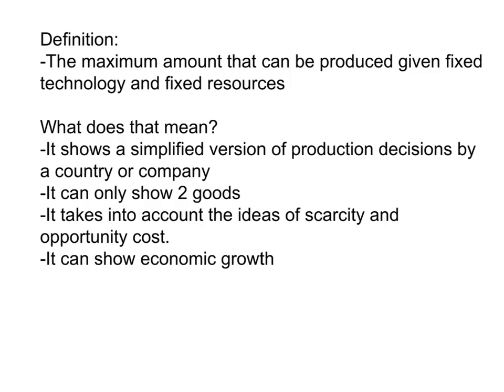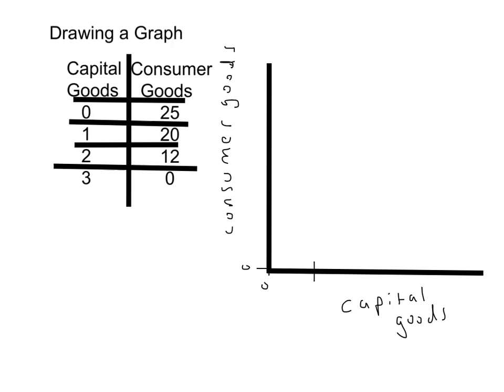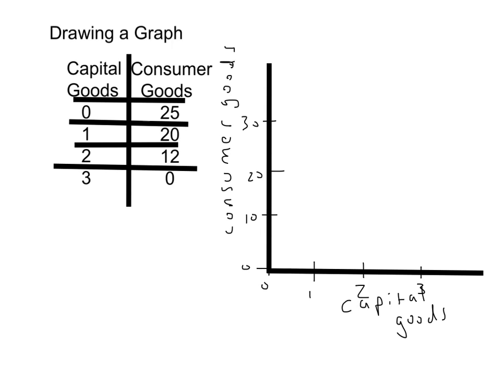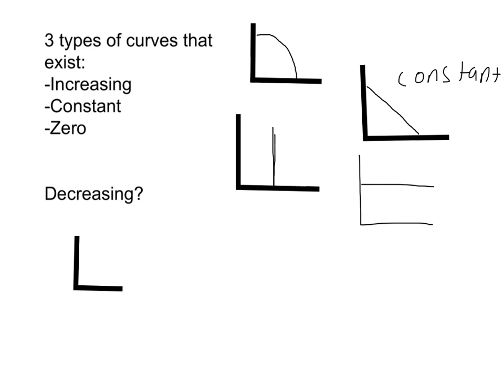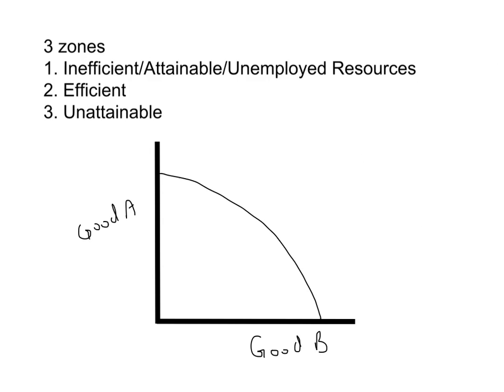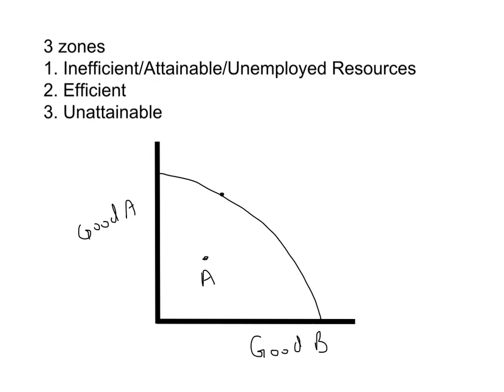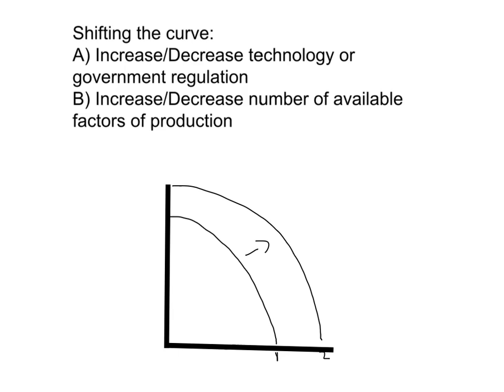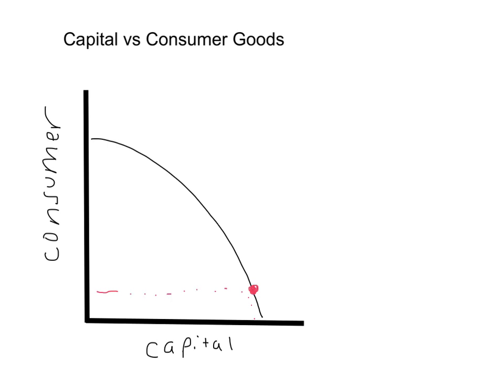Production Possibility Curve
PPF